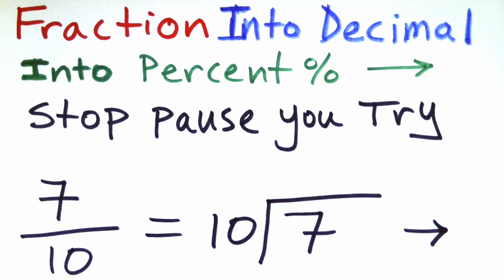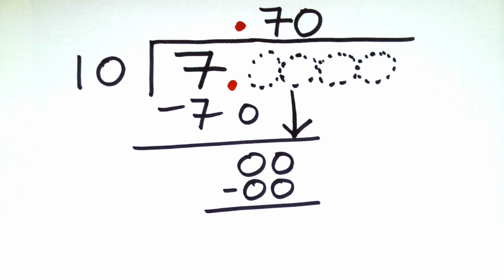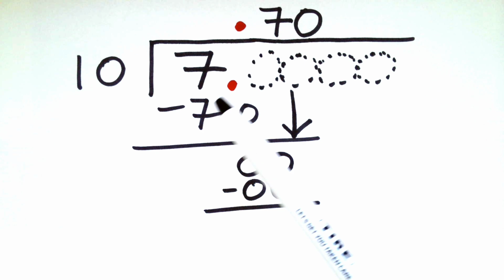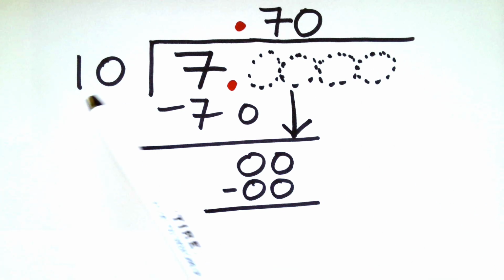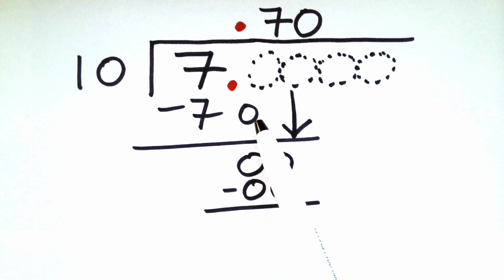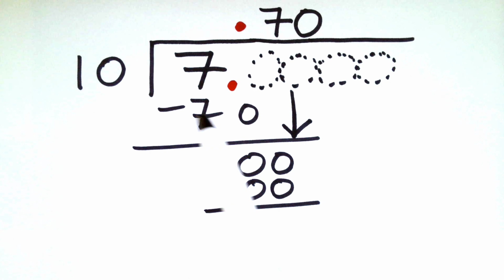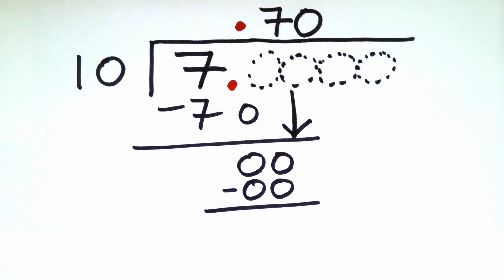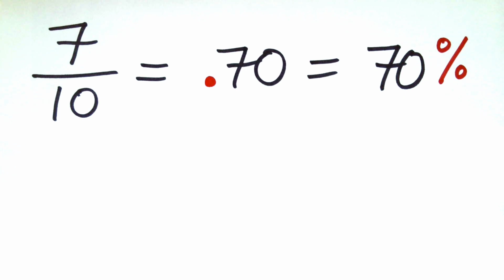FRACTIONS Part 6 STOP & PAUSE You Try Converting Fraction To Decimal To Percent